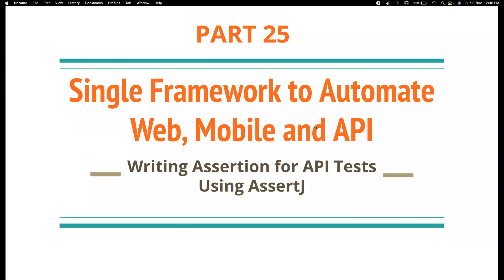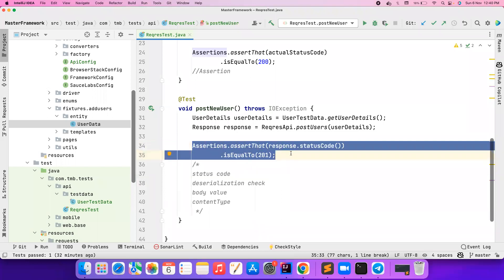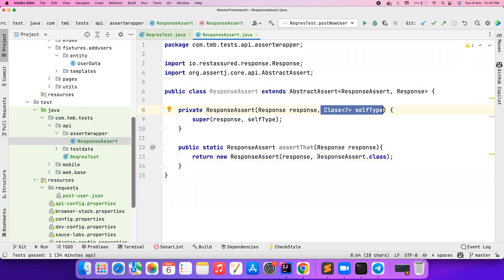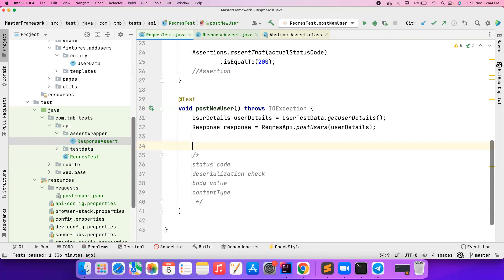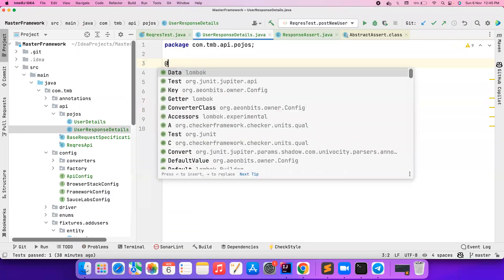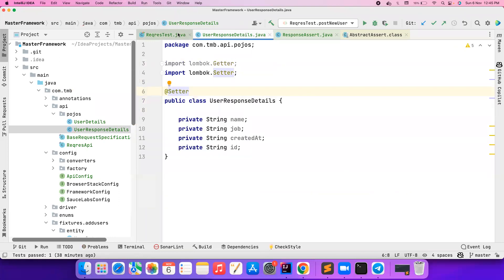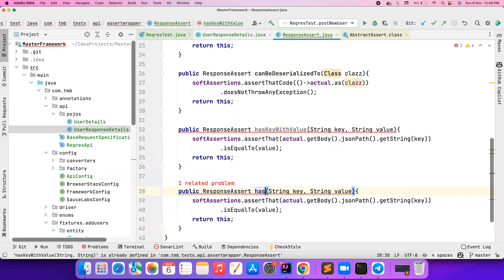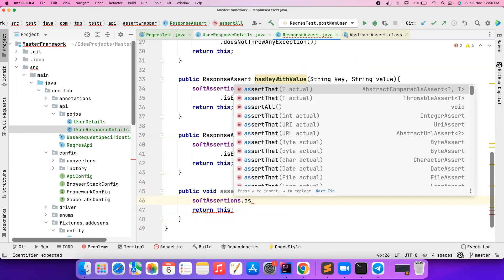Part 25 | Writing Fluent Assertions for Rest Assured Api Test | AssertJ | Clean Assertions